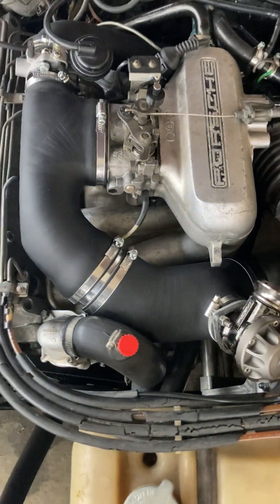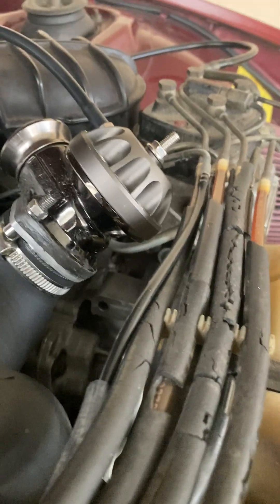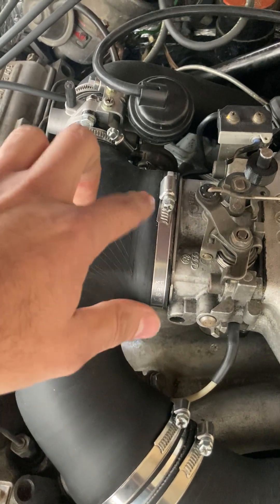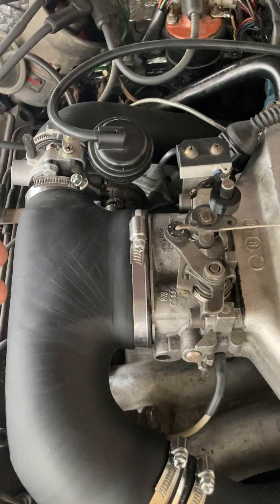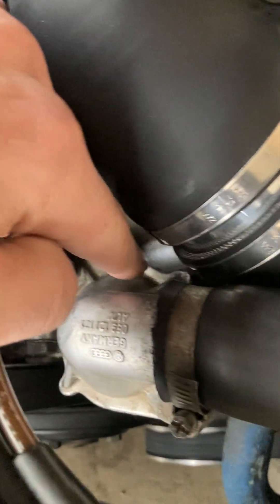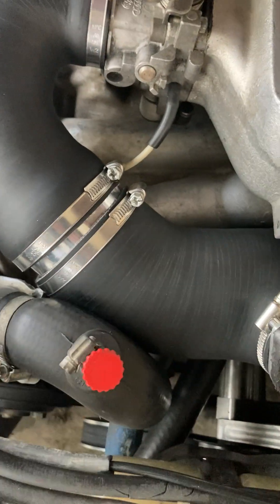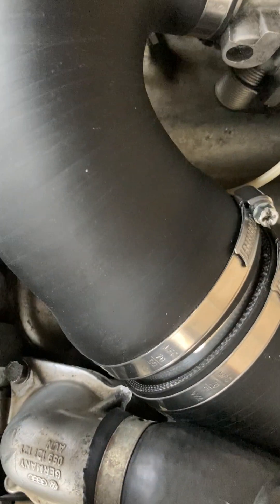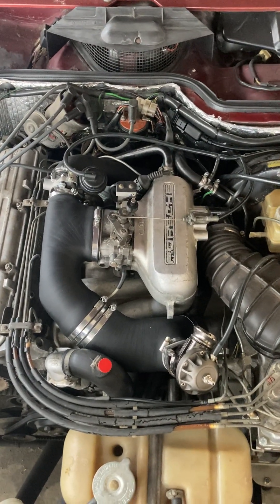SUPERCHARGER kit V3 upgrade notes - Porsche 924 2L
Some notes from me for installation of the V3 upgrade or simply the V3 kit, with regards to the charge tubes.